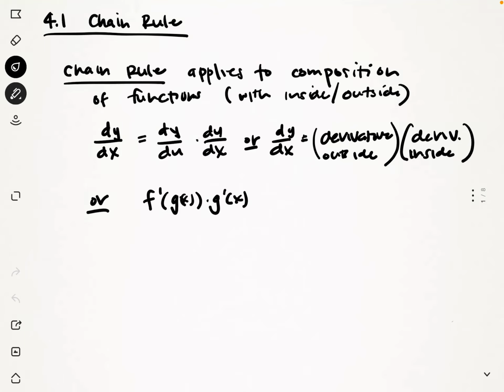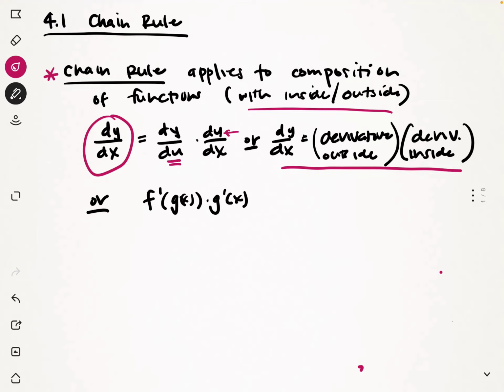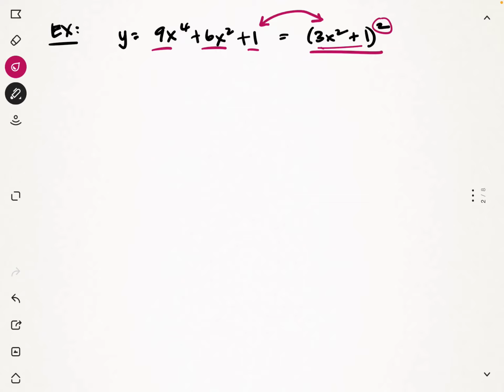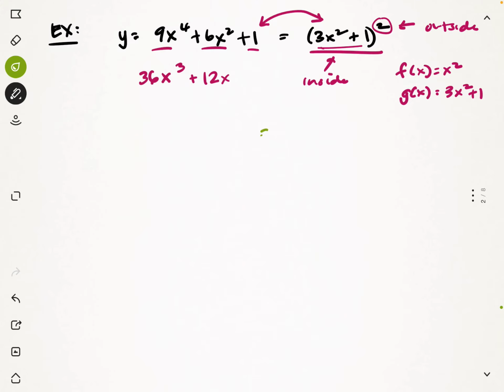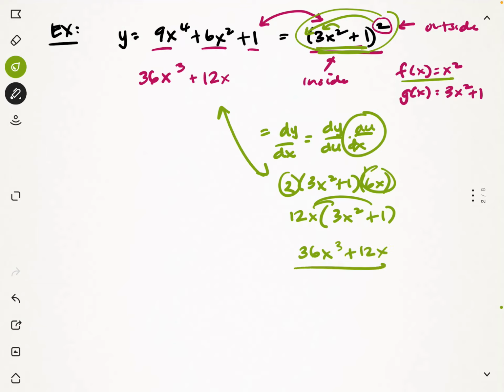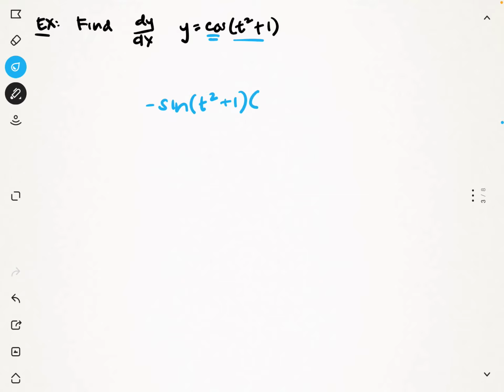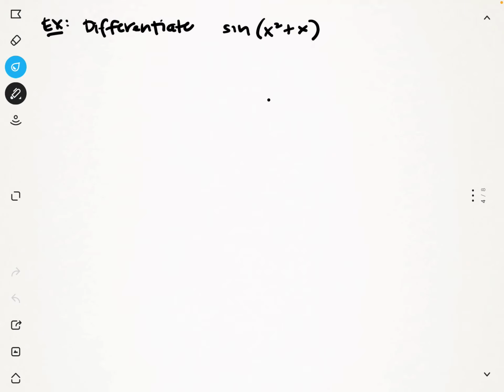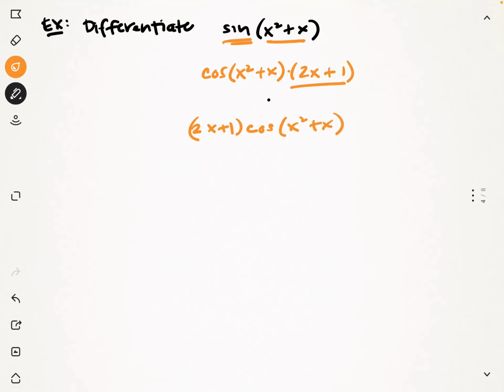4.1 Chain Rule (AP Calculus)